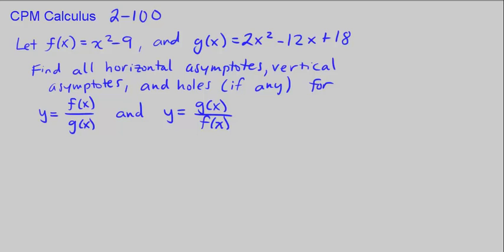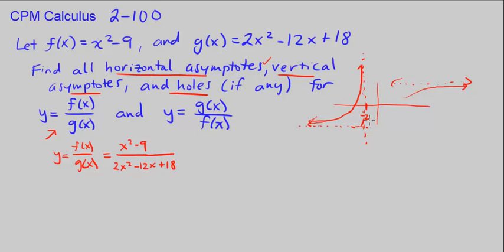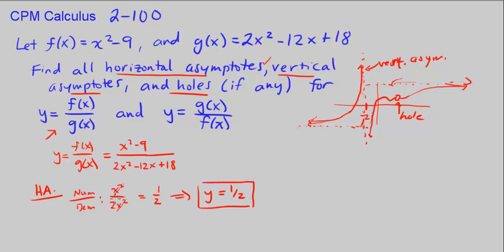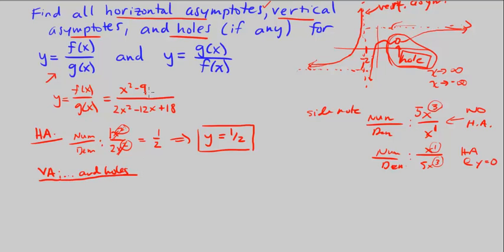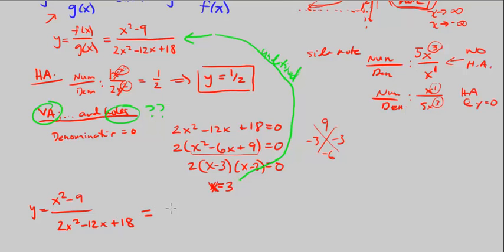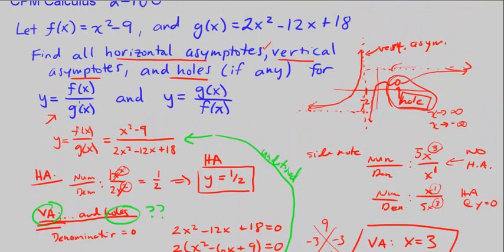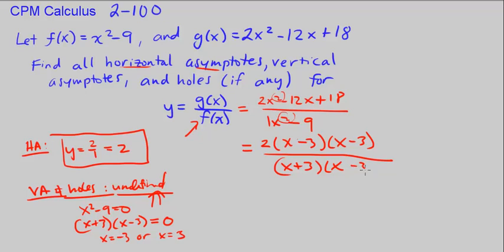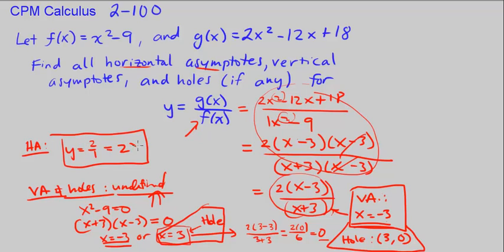CPM Calculus 2-100 - Horizontal asymptotes, vertical asymptotes, and holes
Horizontal asymptotes, vertical asymptotes, and holes